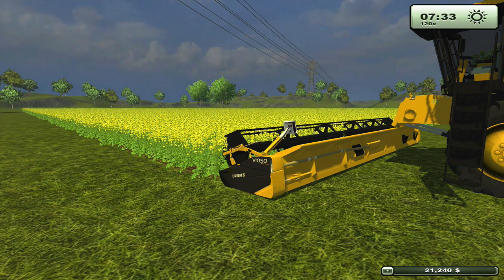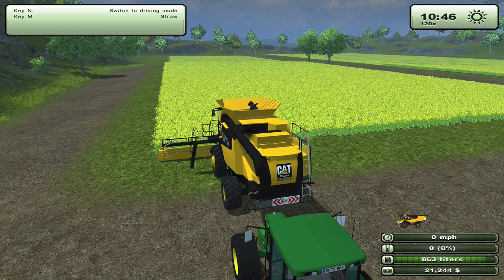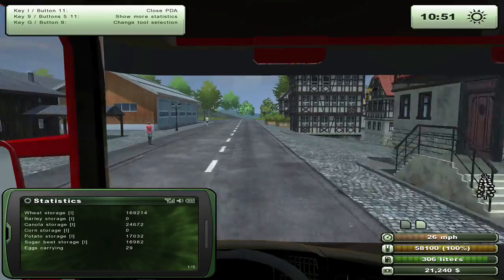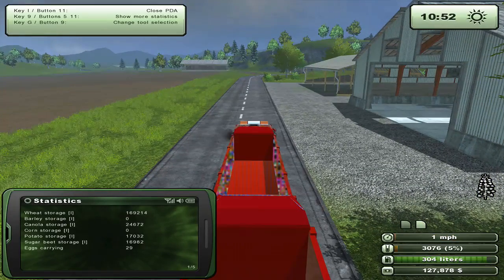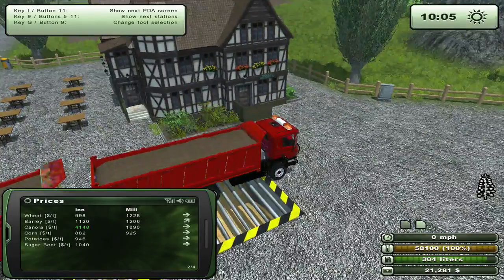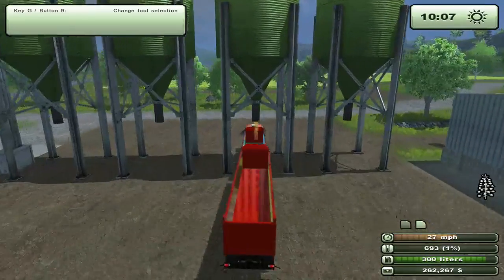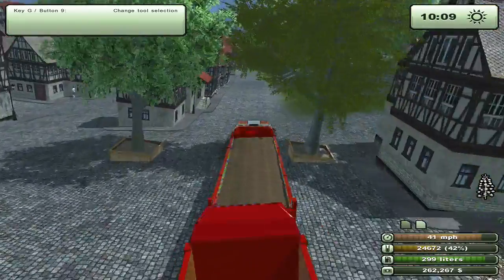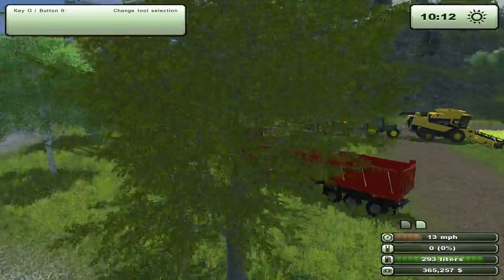Let's Play: Farming Simulator 2013 - Mac - Ep 42 - Great Demand For Canola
Watch as we grow to become the largest farmer in Hagenstedt! We will grow our farm to heights never seen before by any farmer. We will sell, buy, and place all sorts of machinery, objects, and implements. Come, help me farm in the new Farming Simulator 2013 - Mac Edition! Watch as we sell some of our crops, earn money! This episode we start selling all of our canola and just happen to have a ton of canola planted and ready to harvest.